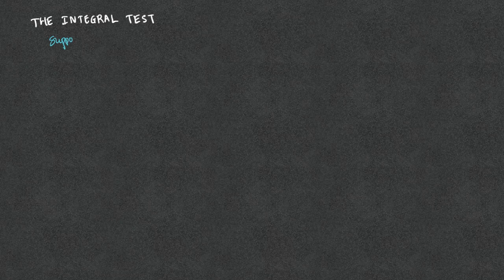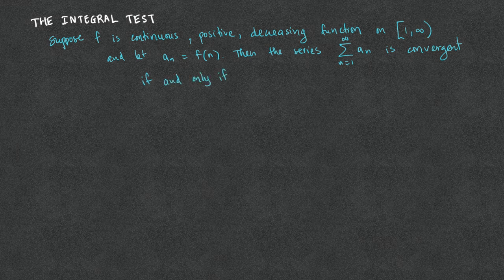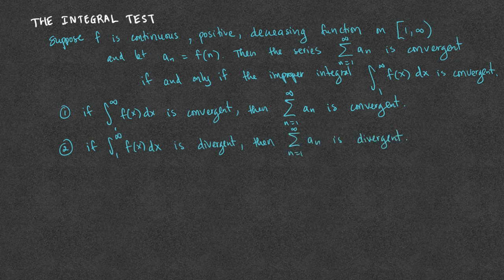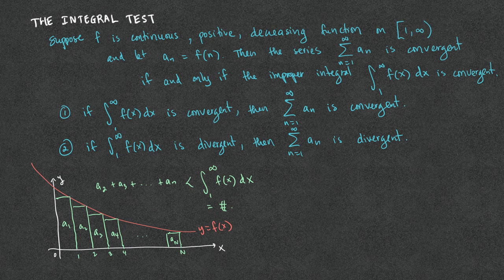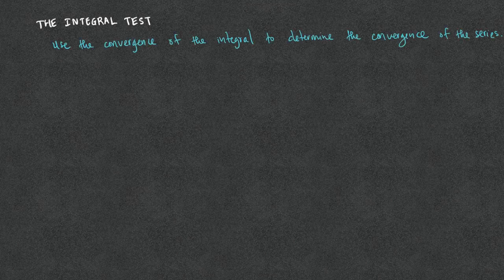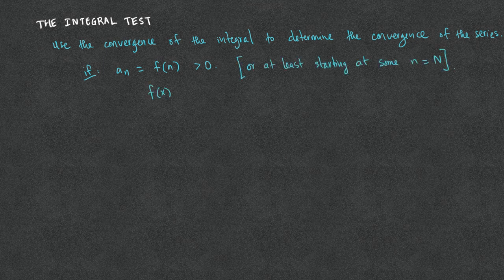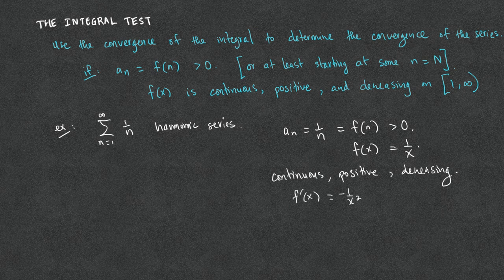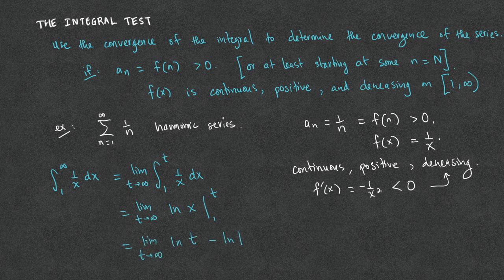Calc2s1103a Integral Test